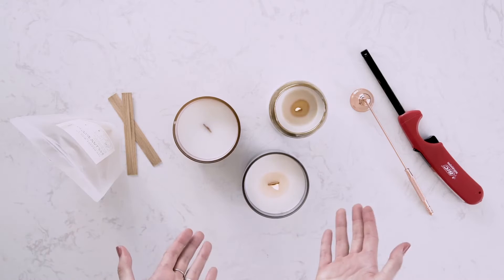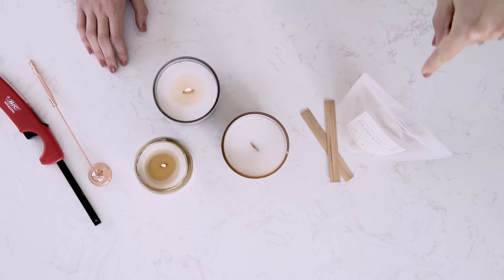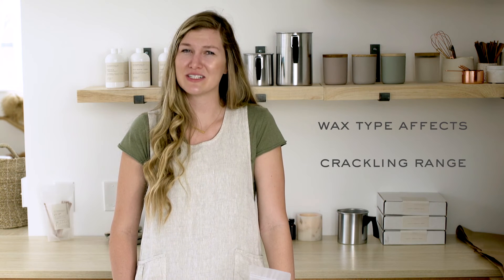how does a wooden wick crackle?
Ever wonder where the magical crackle of a wooden wick comes from? Look no further! In this video we unpack all the super cool science behind the wooden wick crackle.

about us.
Hiya! We are sooo stoked you are here! 👋🏼 At Makesy, we like to have fun! You bring the idea, we’ll bring the party (in the form of epic biz how-to’s, top-of-the-line ethically sourced products, endless creative inspo). Makesy is the ultimate place to get your creative juices movin’ and groovin' on all things DIY! Behind the scenes, our maker experts have carefully designed, crunched the numbers, tested (and then tested again) the most innovative, creative, luxury products. Let’s get down to business. Get inspired & make with makesy! 🌈